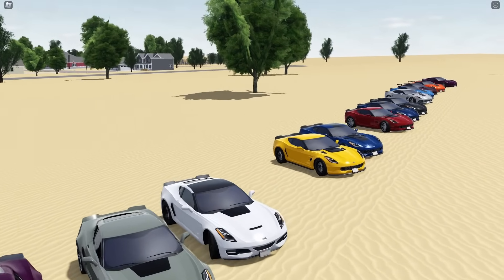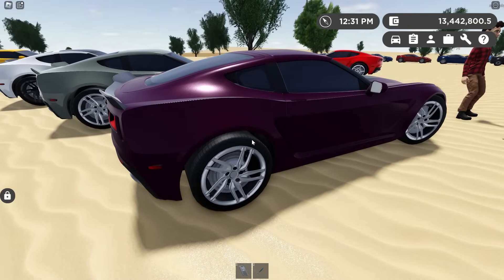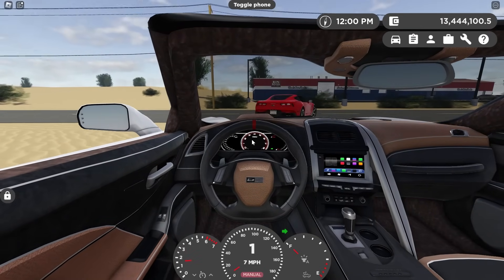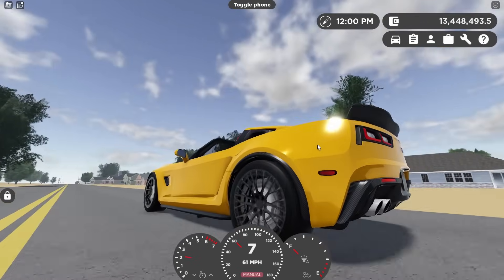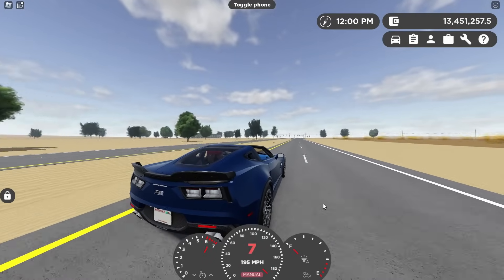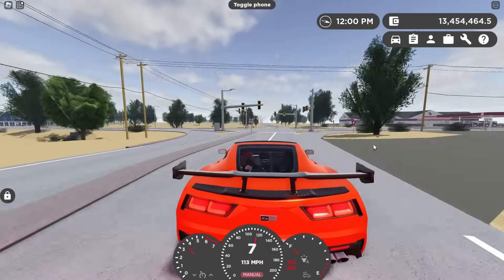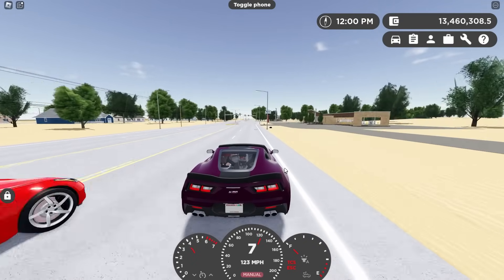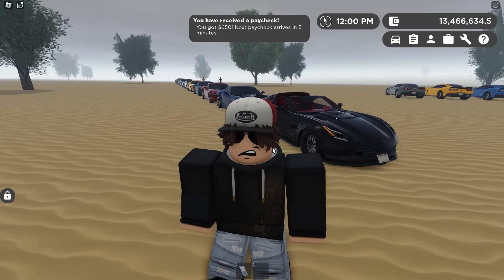FULL REVIEW of the C7 CORVETTE remodel in Greenville (all trims)! - Roblox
First early car review I've done in OVER A YEAR somehow. Super excited to see this thing finally remodeled, especially in this high of detail.